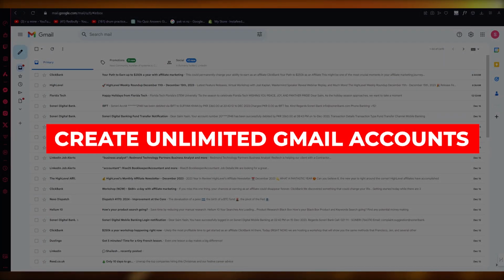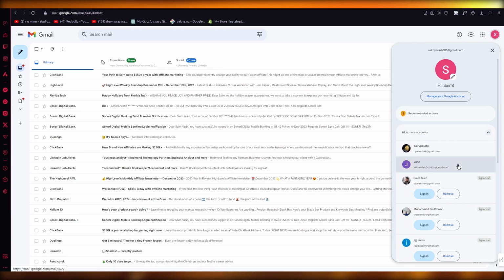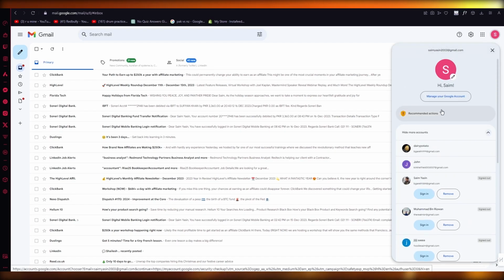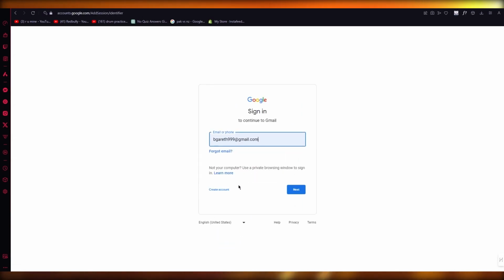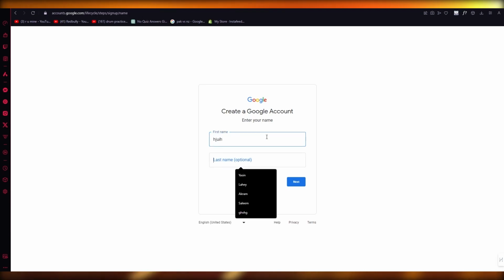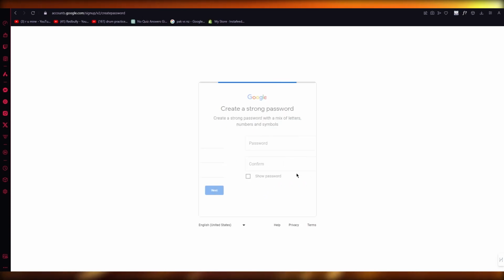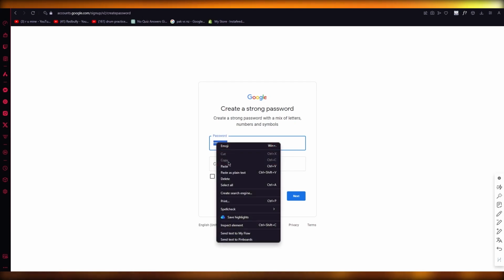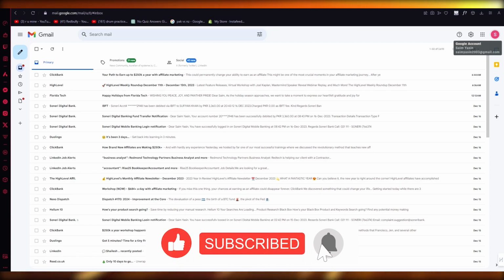How to Create Unlimited Gmail Accounts Without Phone Number Tutorial (2024)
In this video, you will learn how to create unlimited Gmail accounts without phone number and how to create unlimited Gmail accounts.

📚Elon Musk's Secrets to Success:

📚Maximize Results with GPT-3: